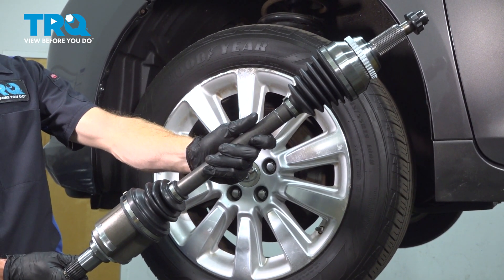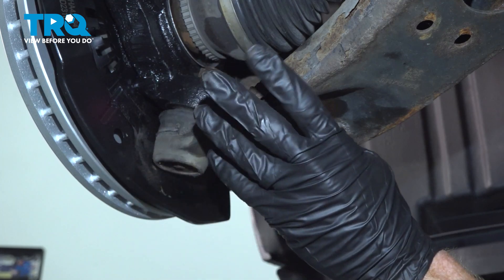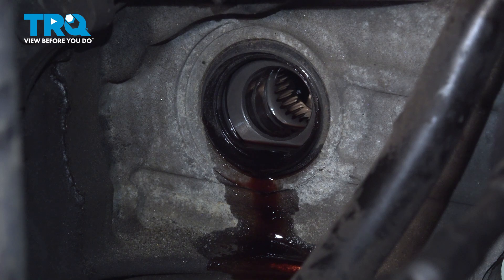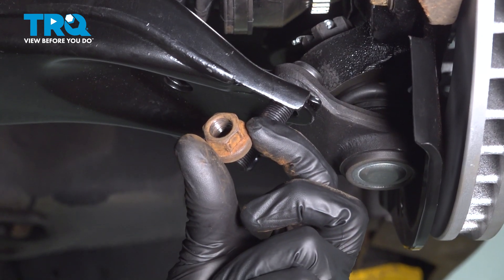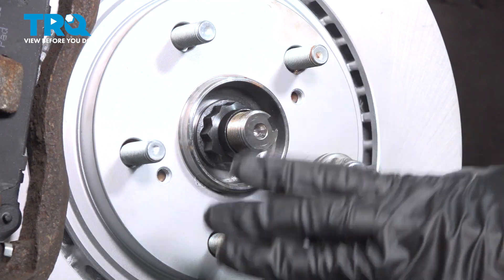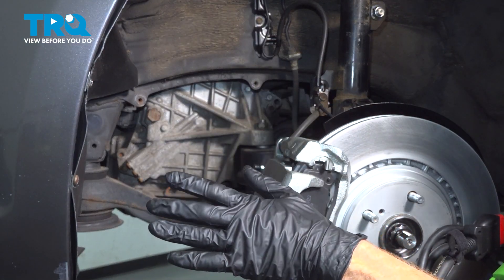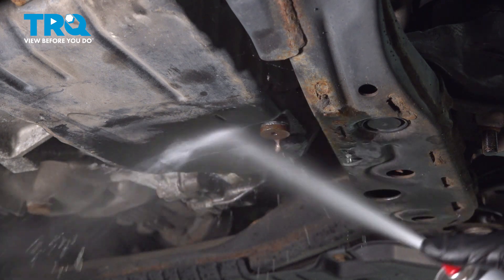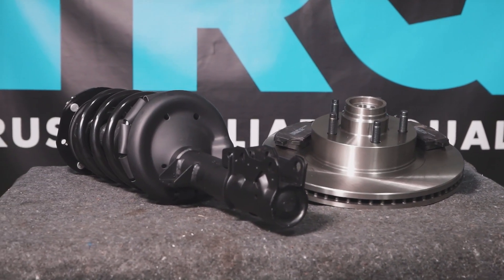How to Replace Front Left CV Axle Assembly 2011-2020 Toyota Sienna 3.5L V6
This video shows you how to install a new CV axle in your 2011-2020 Toyota Sienna 3.5L V6. A CV axle has flexible joints. Often, these joints wear out, or seize from contaminants due to the protective boot tearing open. A worn joint is prone to breakage, or other hazards. If your vehicle needs a new CV axle, install a quality TRQ axle that is engineered to your vehicle’s specifications.

This repair was done on a 2011 Toyota Sienna Limited 3.5L Mini Passenger Van 4-Door AWD Automatic and the process should be similar on the following vehicles:
2011 Toyota Sienna
2012 Toyota Sienna
2013 Toyota Sienna
2014 Toyota Sienna
2015 Toyota Sienna
2016 Toyota Sienna
2017 Toyota Sienna
2018 Toyota Sienna
2019 Toyota Sienna
2020 Toyota Sienna

• 10mm Socket
• 12mm Socket
• 17mm Socket
• 21mm Socket
• 24mm Socket
• Brake Parts Cleaner
• Cloth Rags
• Copper Anti-Seize
• Safety Glasses
• Scan Tool
• Drain Pan
• Floor Jack
• Hammer
• Jack Stands
• Punch
• Rubber Mallet
• Wheel Chocks